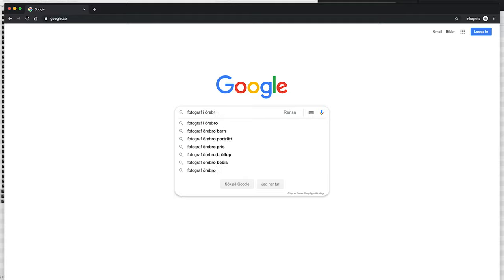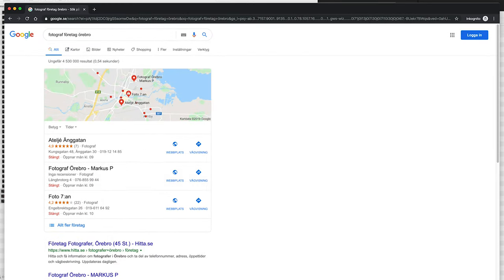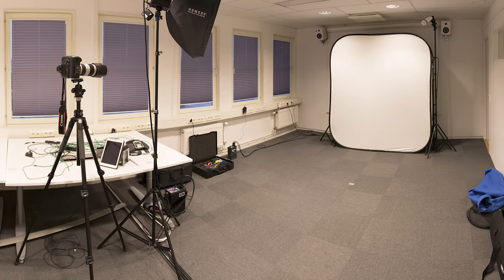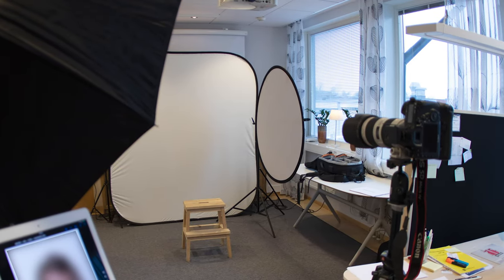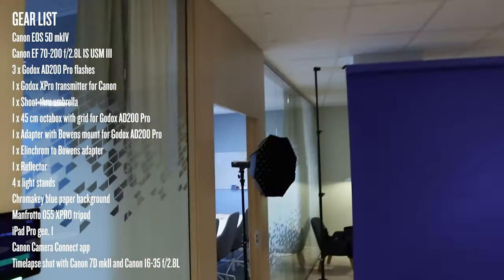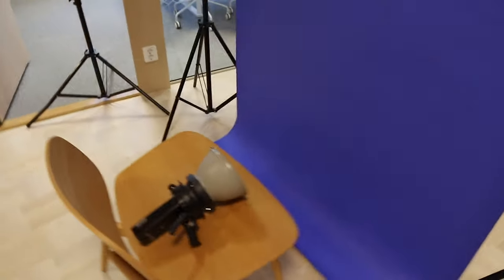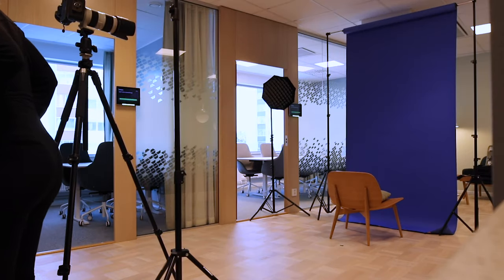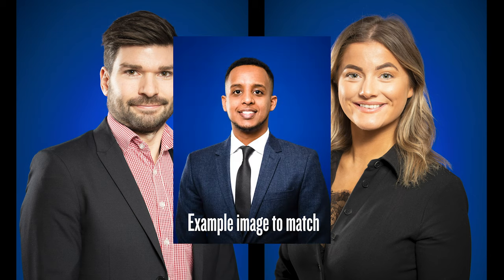Corporate Portrait Photography | MARKUS P PHOTOGRAPHY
In this video I take you behind the scenes on a corporate photo shoot I did recently. Light setup, gear and shoot. I also tell you how I get my clients for these kind of jobs and how the job is booked and performed from start to finish.

My gear list for this job
(links go to Swedish Photography websites)

Canon EF 70-200 f/2.8L IS USM III

1 x shoot-thru umbrella

1 x 45cm octabox with grid for Godox AD200

1 x Adapter with Bowens mount for Godox AD200

1 x Elinchrom to Bowens adapter

1 x Reflector with honeycomb grid

Chromakey blue paper background

4 x light stands

iPad Pro

Canon Camera Connect app

Timelapse shot with Canon 7D mkII and Canon 16-35 f/2.8L